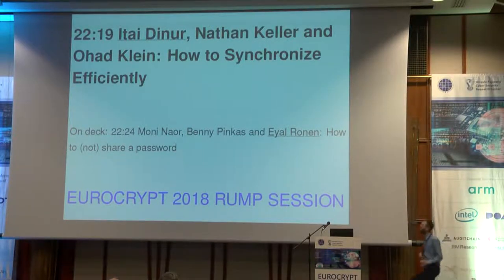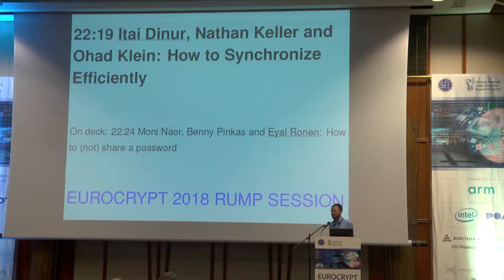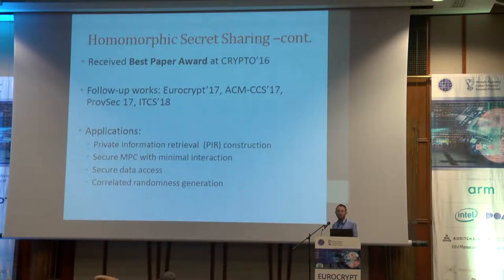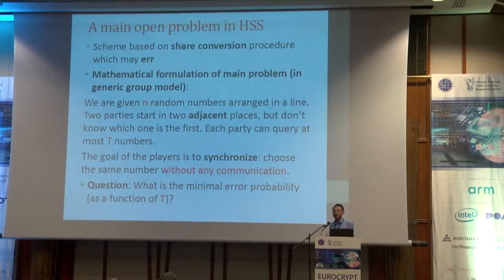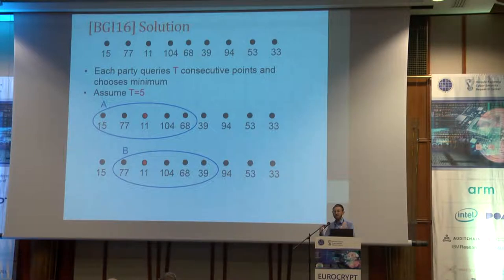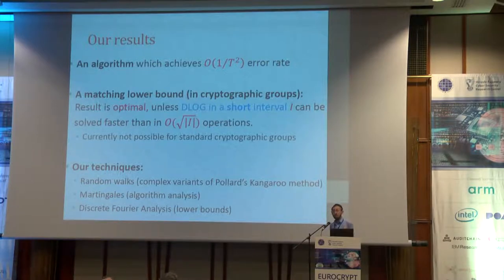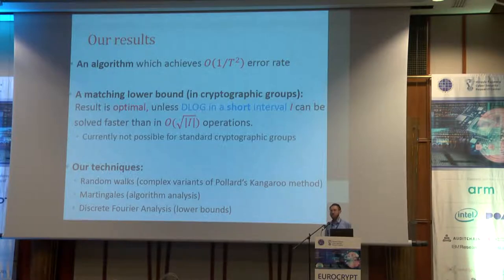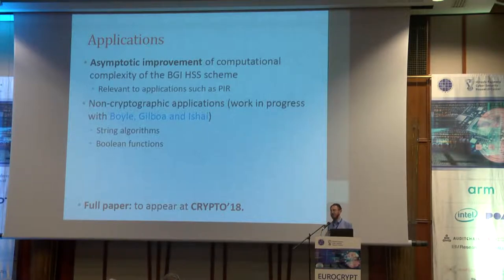How to synchronize efficiently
Moni Naor, Benny Pinkas, and Eyal Ronen. Presented at Eurocrypt 2018 Rump Session.